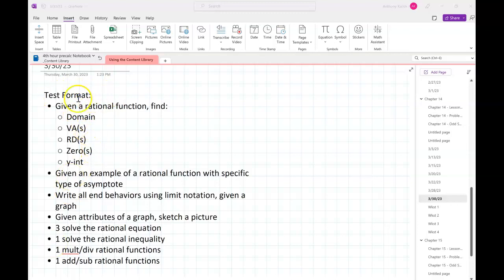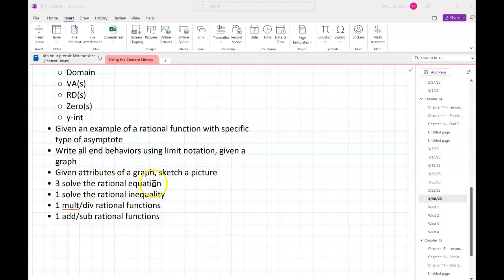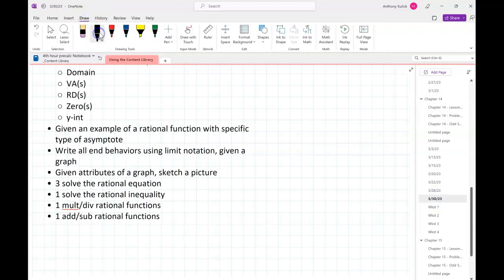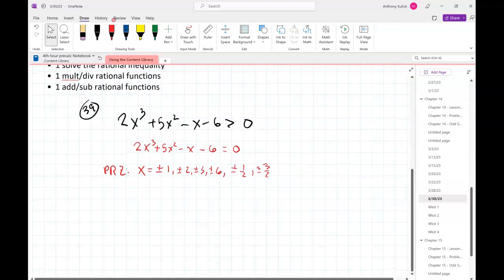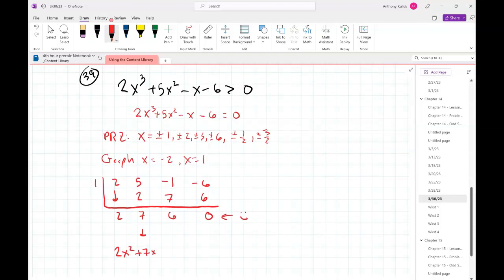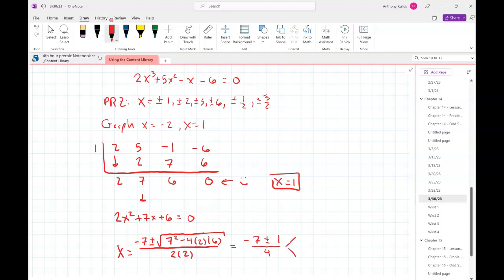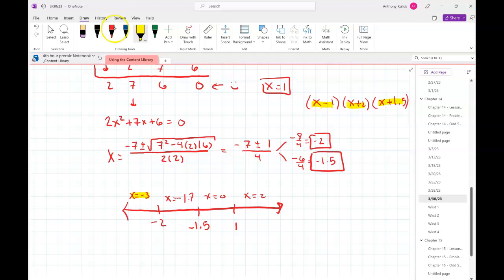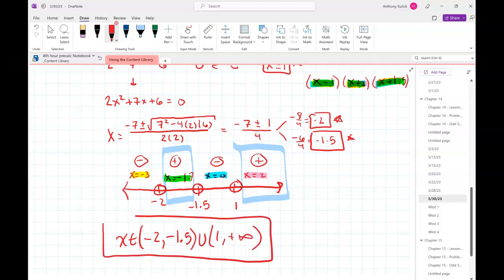3/30/23 PC - 4th hour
test format & question